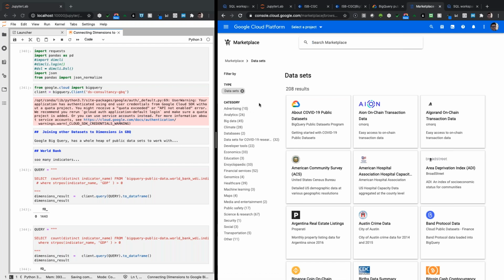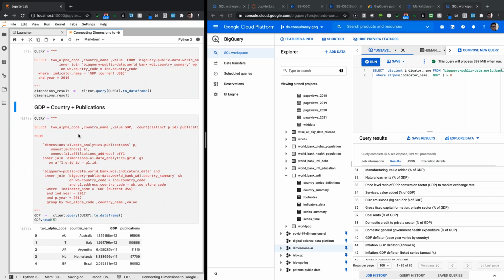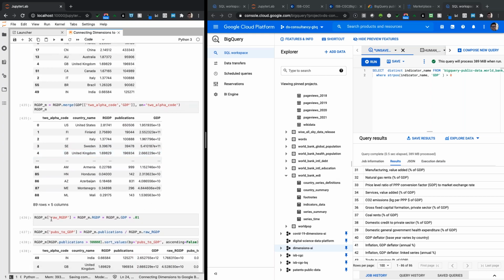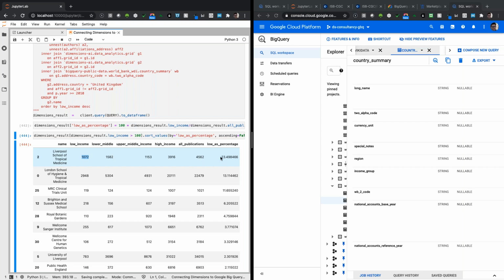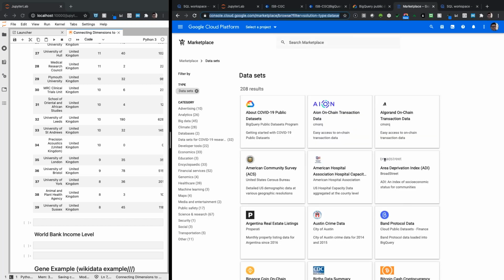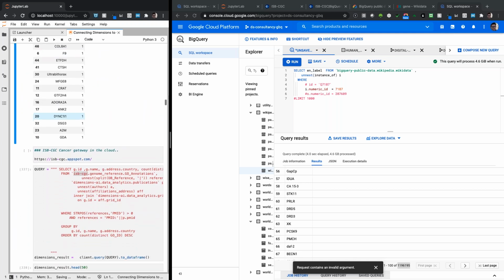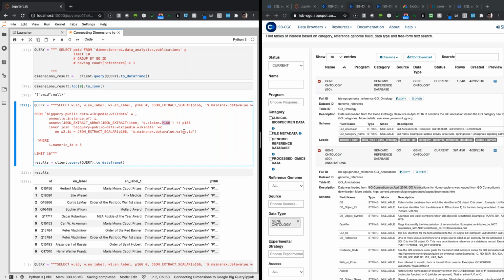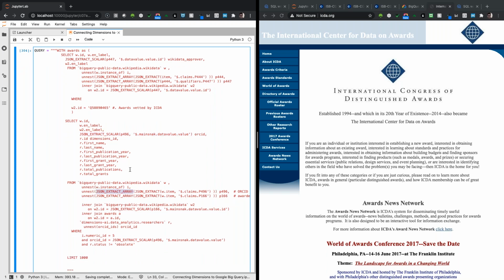Training webinar: Using Dimensions data on Google BigQuery with external data sets